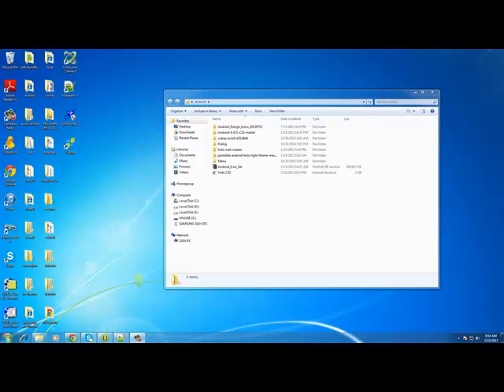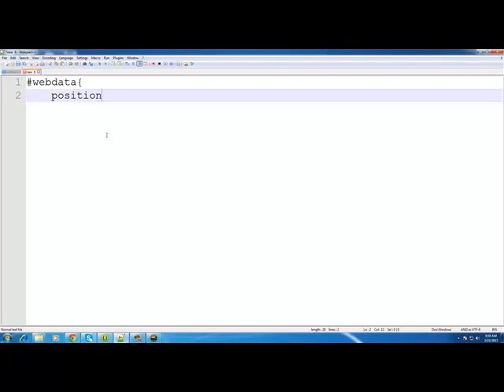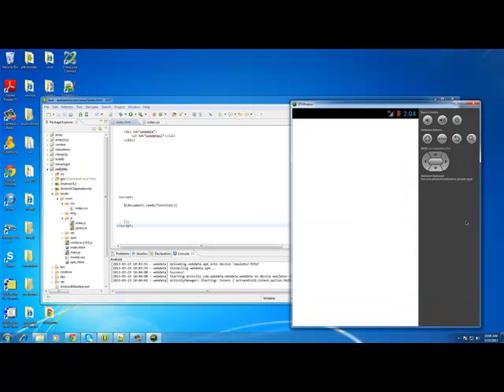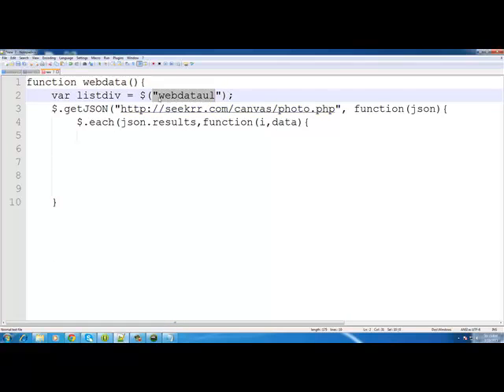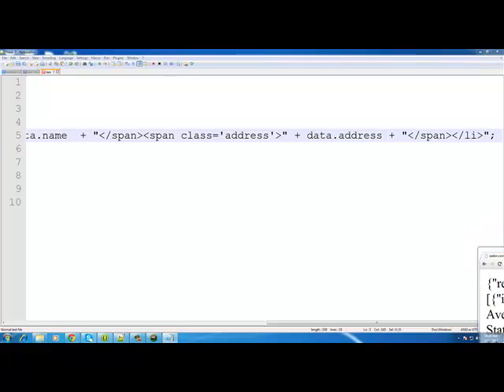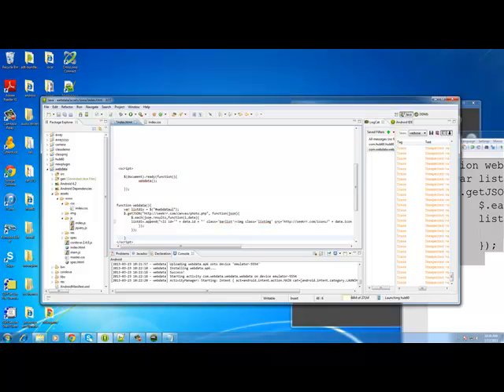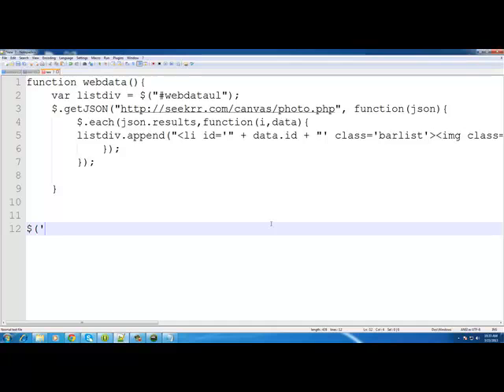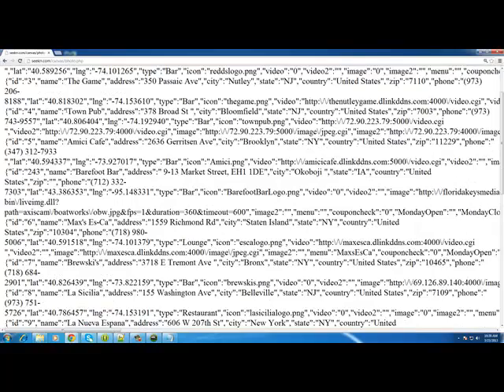web data using json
in this tutorial we will be fetching json data from a remote webserver and using it in out phonegap app